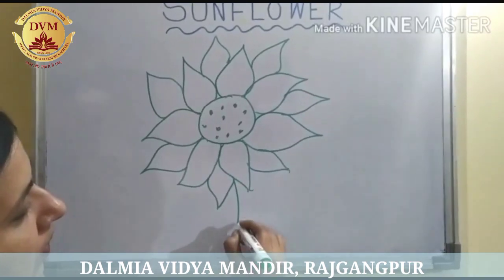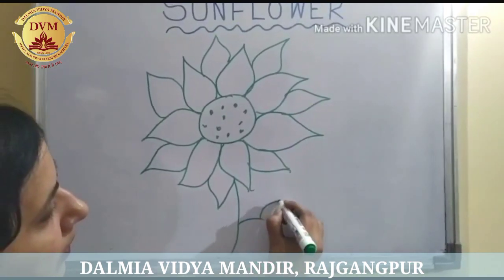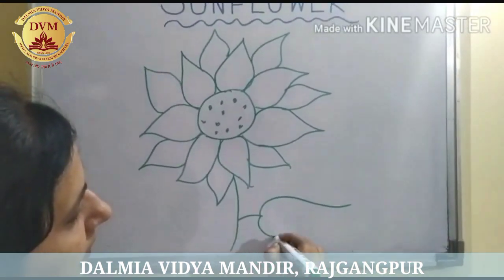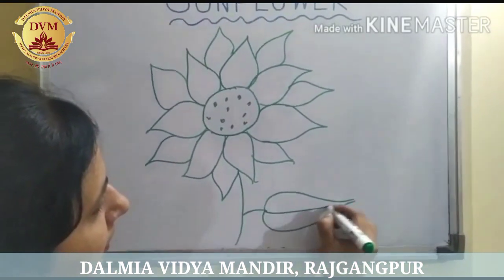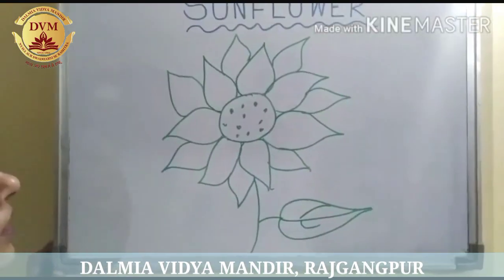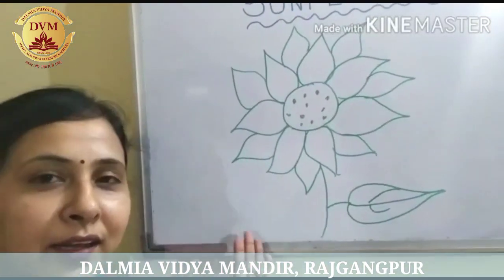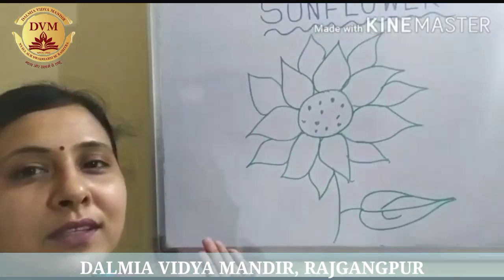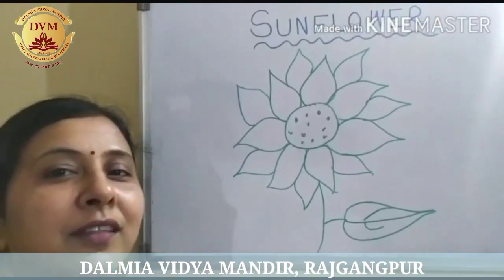Pre-Primary | Yellow Day Activity- Drawing & Colouring Sunflower by Ms Mamta Sharda, DVM Rajgangpur.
Pre-Primary, Yellow Day Activity.
Drawing & Colouring Sunflower by Ms Mamta Sharda, of Dalmia Vidya Mandir,  Rajgangpur, Odisha.